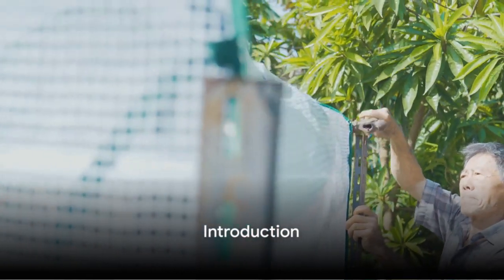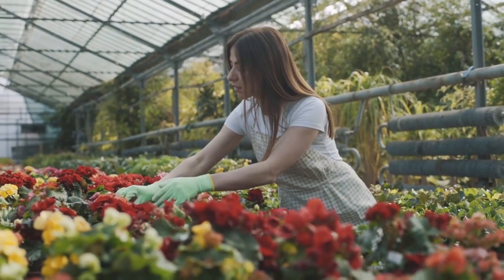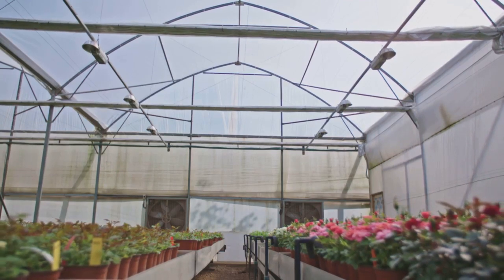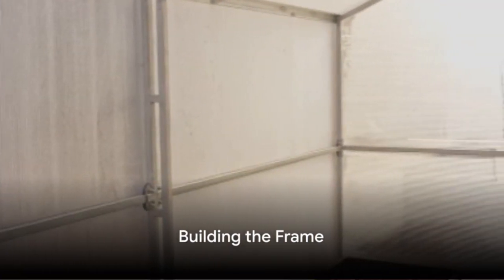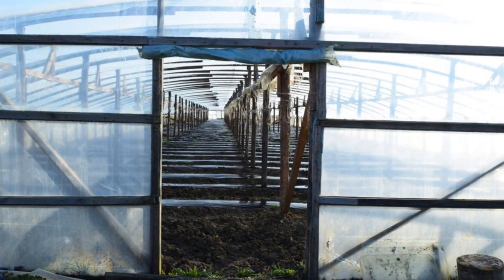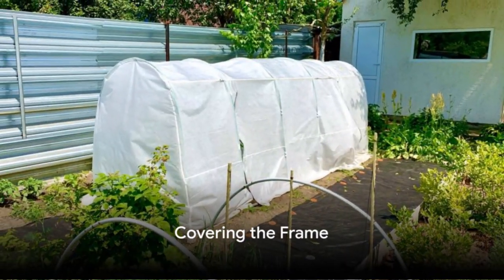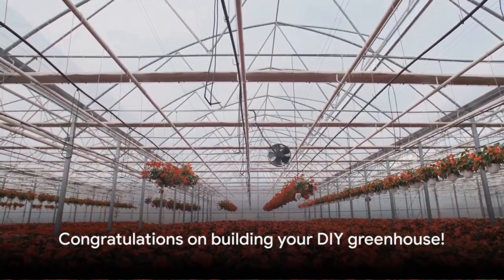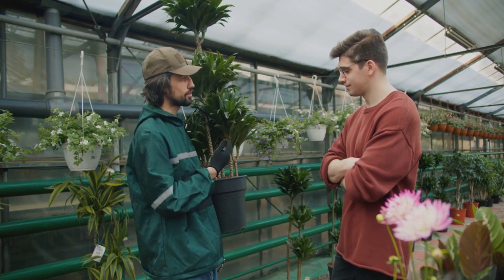Building a DIY Greenhouse on a Budget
In this informative guide, we'll show you step-by-step how to construct your own greenhouse using affordable materials and simple techniques. Whether you're a seasoned gardener looking to extend your growing season or a beginner eager to start your gardening journey, this video is packed with practical tips and budget-friendly ideas.

Discover how to select the perfect location for your greenhouse, choose the right materials for construction, and design a layout that maximizes space and efficiency. From PVC pipe frames to recycled windows and plastic sheeting, learn how to create a sturdy and functional greenhouse without breaking the bank.

Follow along as we demonstrate each stage of the building process, from assembling the frame to installing doors and ventilation systems. We'll also share insider tips on maintaining temperature and humidity levels, as well as creative ideas for customizing your greenhouse to suit your specific gardening needs.

Join us and embark on an exciting adventure in greenhouse gardening. Whether you dream of growing fresh vegetables year-round or cultivating exotic plants, our DIY greenhouse guide will help you turn your vision into reality without blowing your budget.